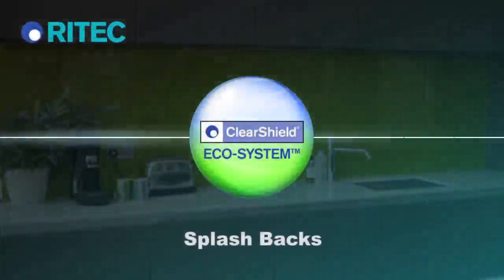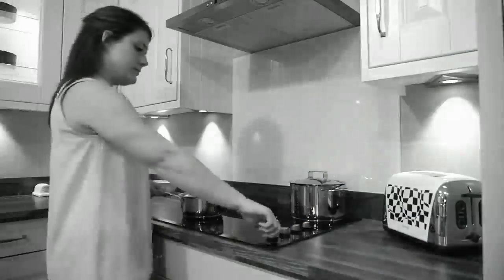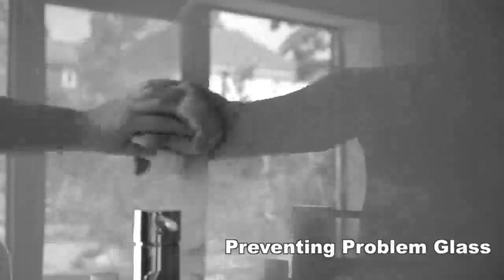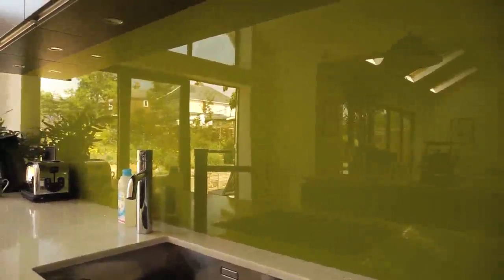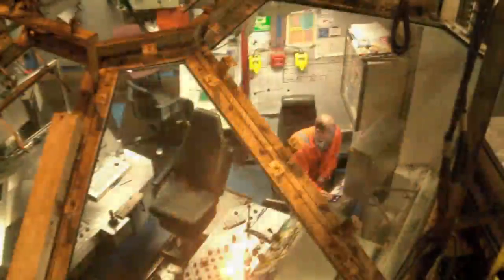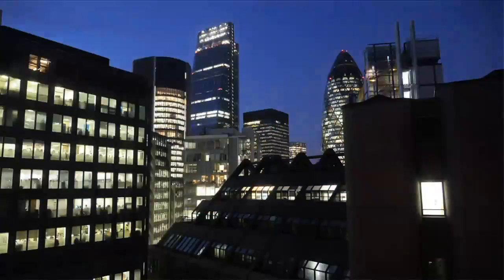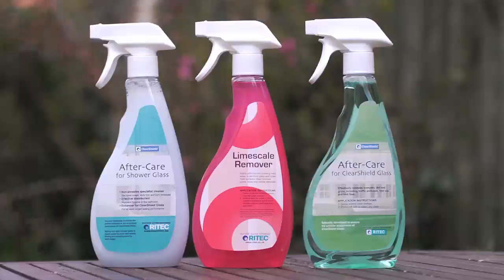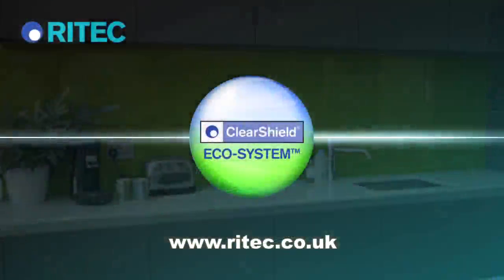ClearShield Eco System Sprutbeskyttelse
ClearShield Eco Glass fungerer svært godt på skvettplater. Glassene er vesentlig renere og mye enklere å vaske.